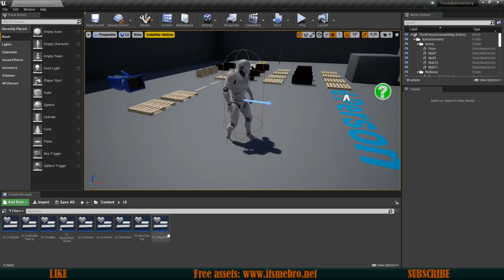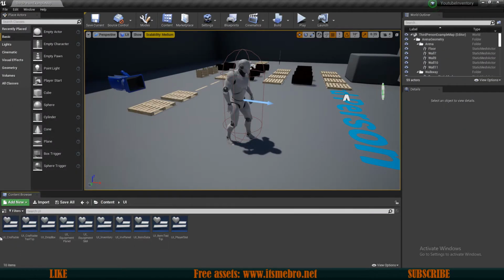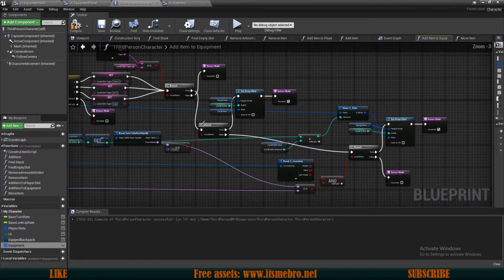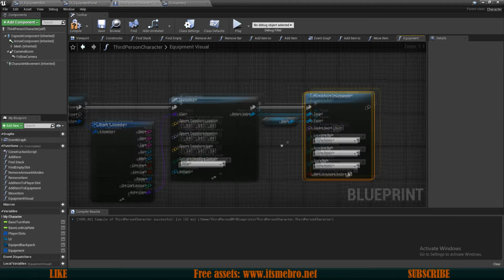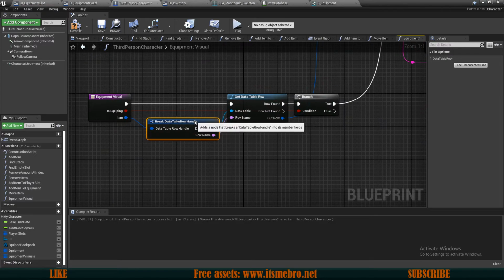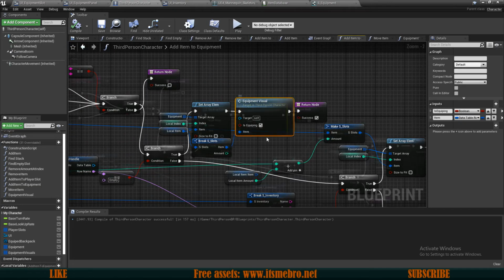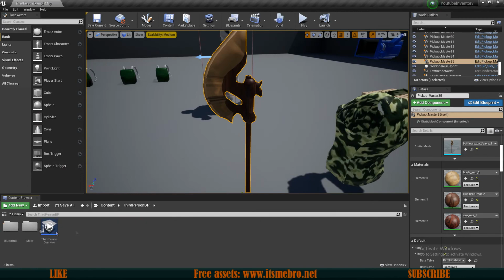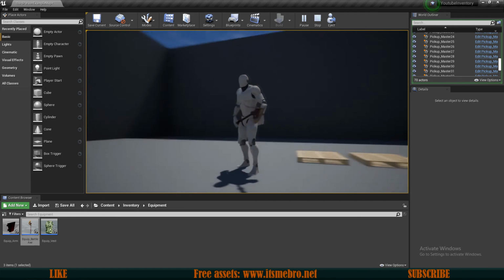UE4 Inventory And Crafting / Equipment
In today's video we shall equip armor and weapons.